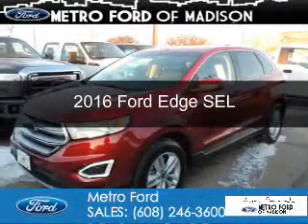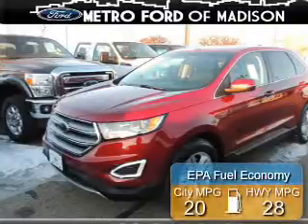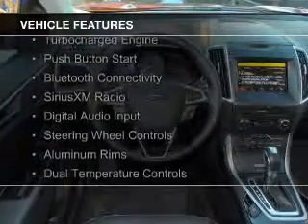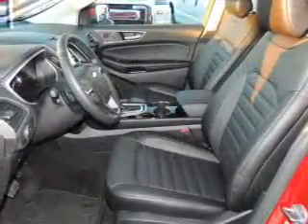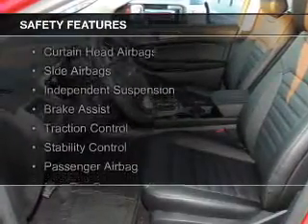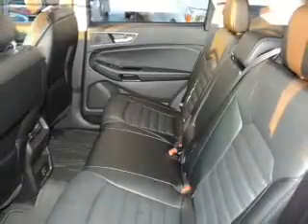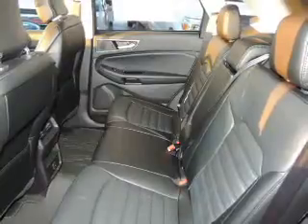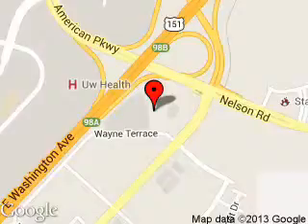2016 Ford Edge - Madison WI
Phone:
Year: 2016
Make: Ford
Model: Edge
Trim: SEL
Engine: 2.0 liter inline 4 cylinder 16 valve
Transmission: 6-Speed Automatic
Color: Ruby Red Metallic Tinted Clearcoat
Mileage: 11
Address:
5422 Wayne Terrace